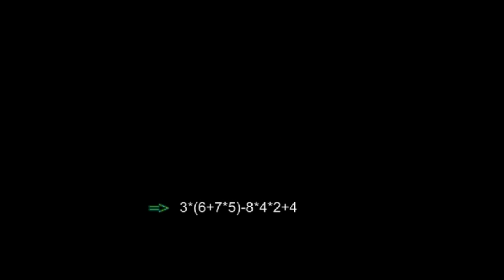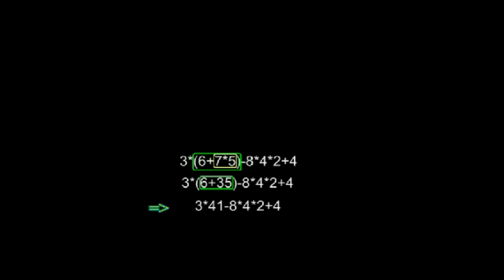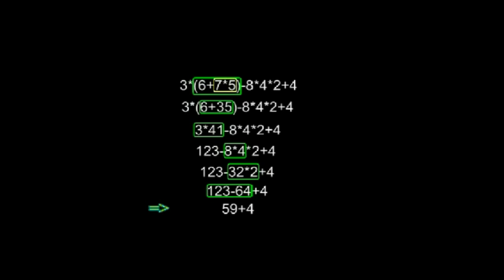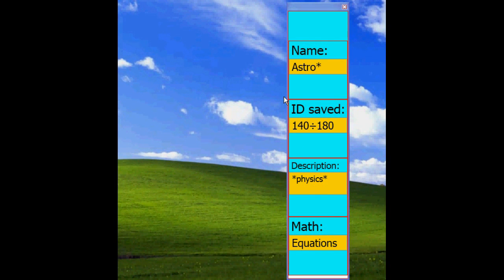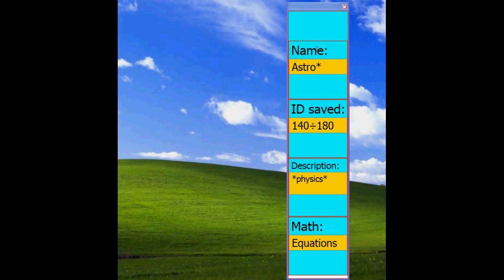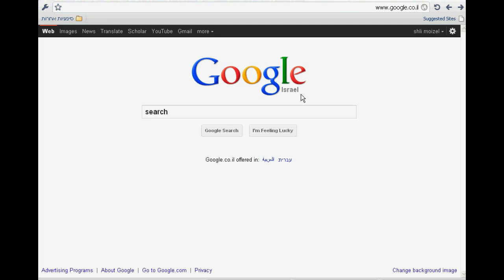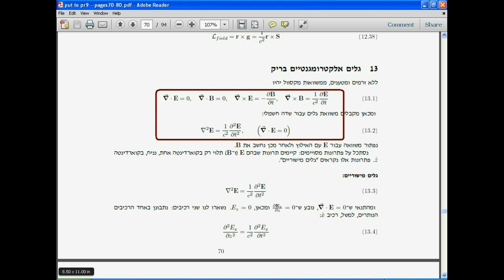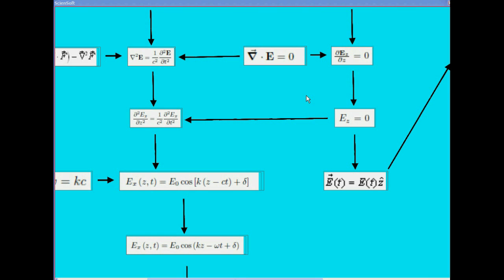SciSoft Plans for the Future